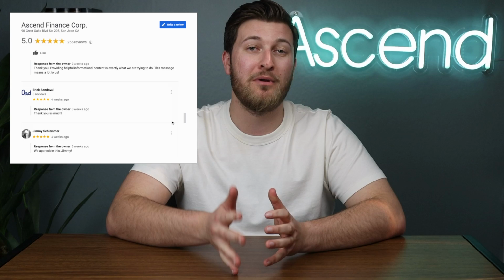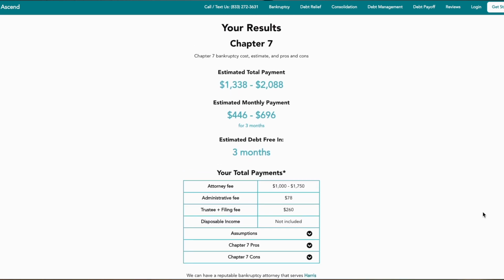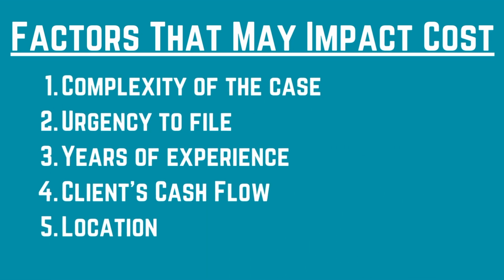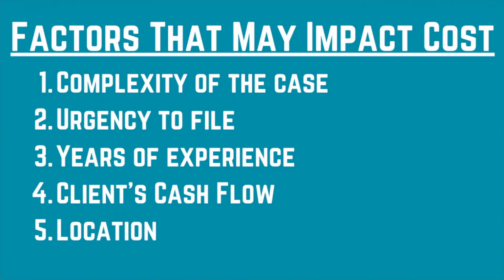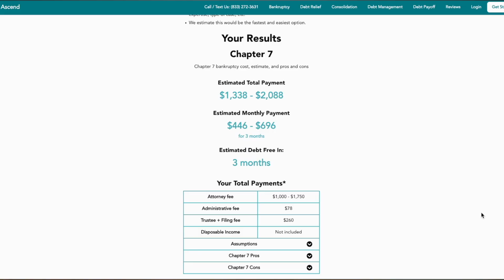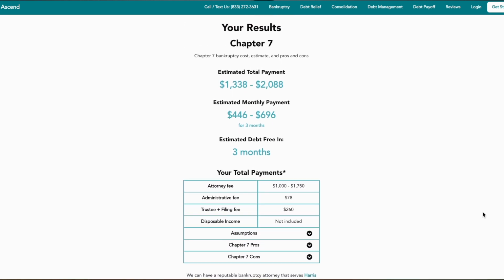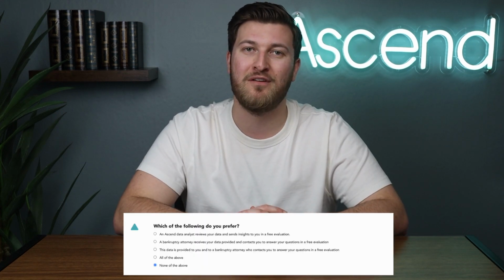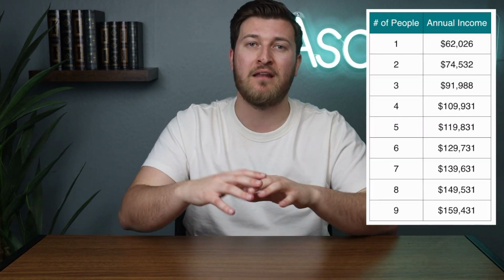Chapter 7 Bankruptcy Michigan: Cost and Qualification in 2025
Have debt?

Do you qualify for a loan? Check and compare your options

Filing Chapter 7 bankruptcy in Michigan can feel overwhelming, especially when you’re worried about costs, qualification rules, and the risk of losing your assets. This video breaks down the key factors Michigan residents need to understand before making a decision. You’ll see how different situations affect attorney costs, what the means test actually considers, and why your home or car could play a major role in your decision.

Instead of guessing or relying on outdated information, you’ll learn how to quickly estimate if you might qualify, and whether Chapter 7 could be the right move for your situation. We’ll cover how income, expenses, and assets are considered, and why two people in the same state can have very different outcomes.

If you’ve been stressing over debt, wondering if Chapter 7 bankruptcy is the answer, this video will help you understand the bigger picture. By the end, you’ll know the key risks to watch for and how to explore your options without wasting time or money.

CHAPTERS:
0:00 Intro
0:31 Breaking Down the Cost Factors
2:45 Estimating Your Qualification for Chapter 7
3:59 How Income and Expenses Affect Filing
4:34 The Role of Assets and Exemptions
5:30 Protecting Your Home or Car in Bankruptcy
6:52 Deciding if Chapter 7 is Right for You

At Ascend, we are dedicated to making debt freedom cheaper, easier, and faster.

This video is made purely for informational and educational purposes and should not be construed as legal or financial advice.